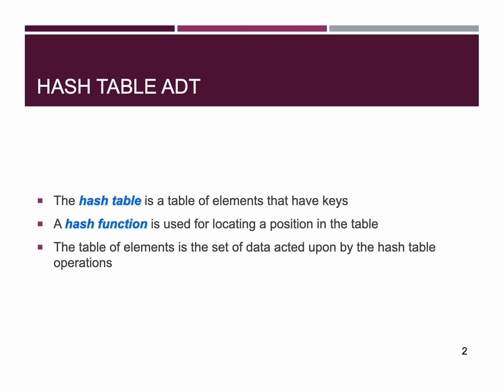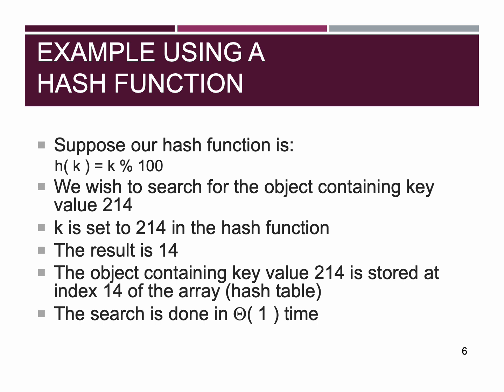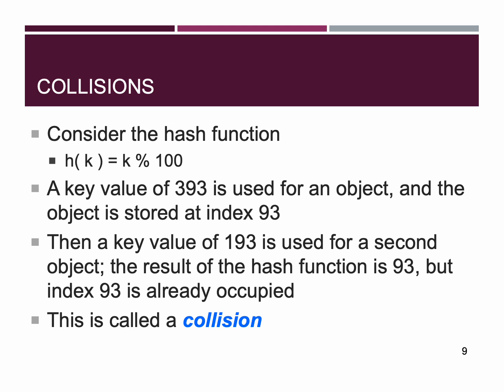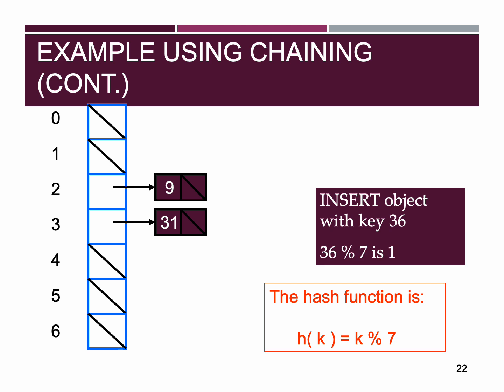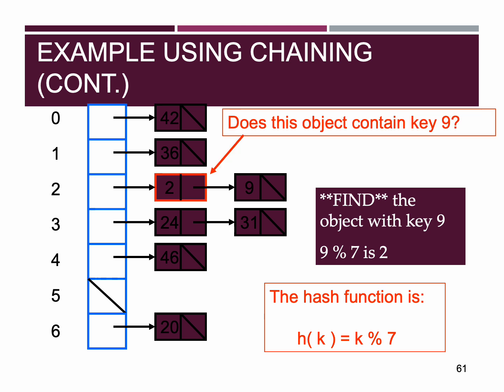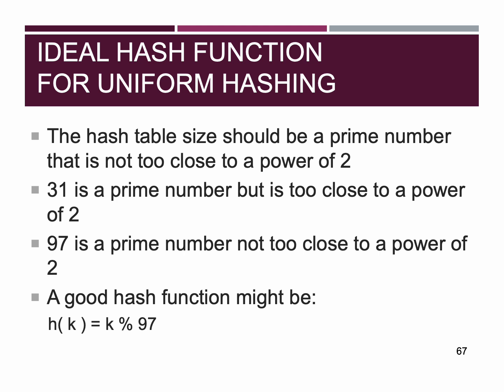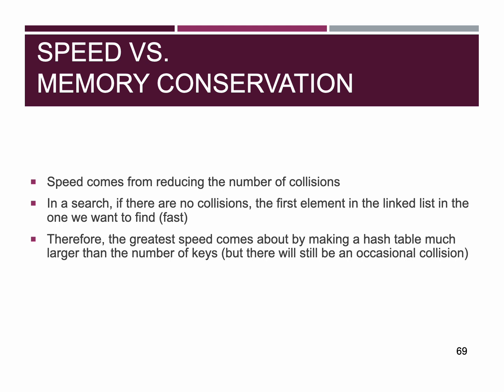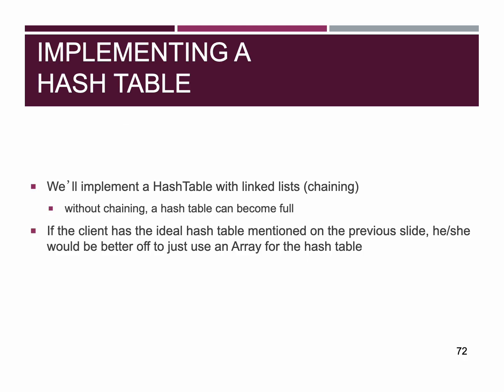Data Structure - HashTables Part 1